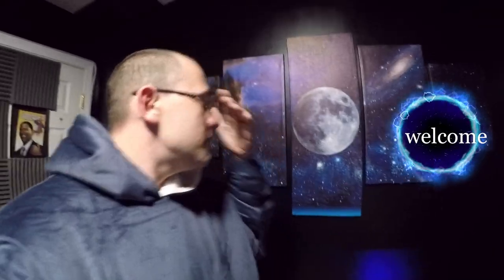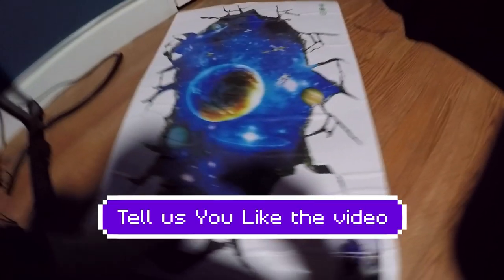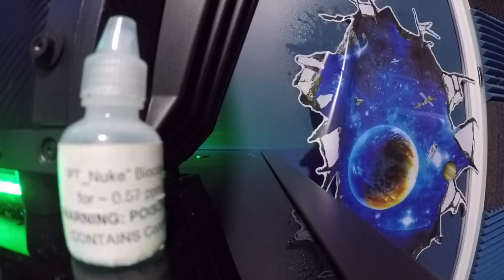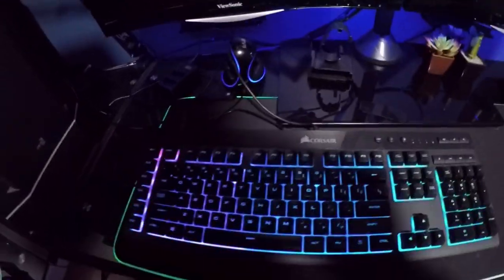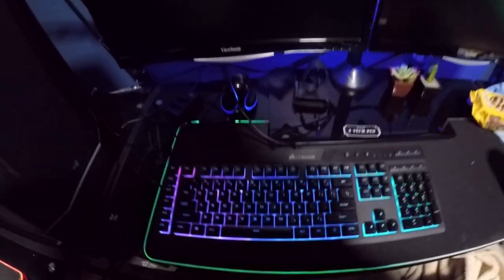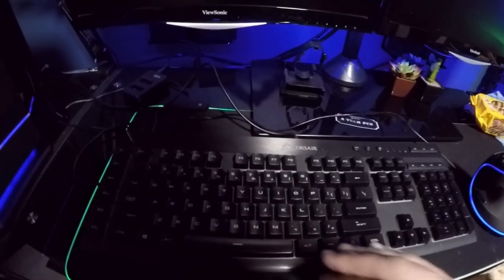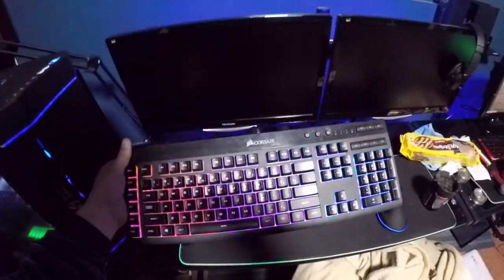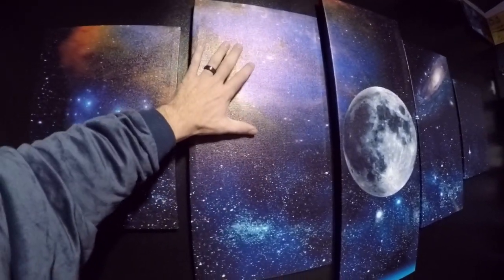Decal Hanging - plus Update on Keyboard vs dishwasher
the title says it all. adding to the game room space theme .. and 2 weeks after the keyboard got a wash .. will it still work -